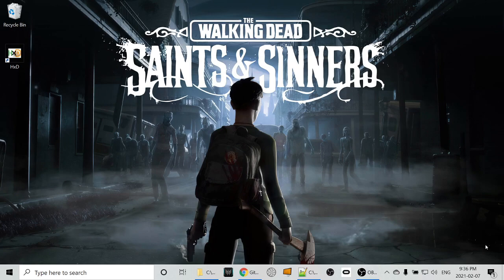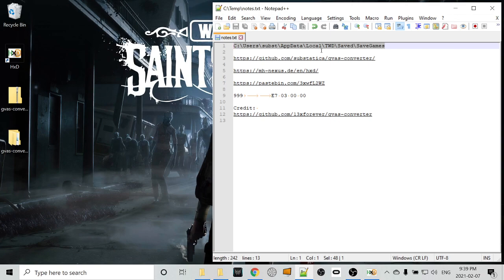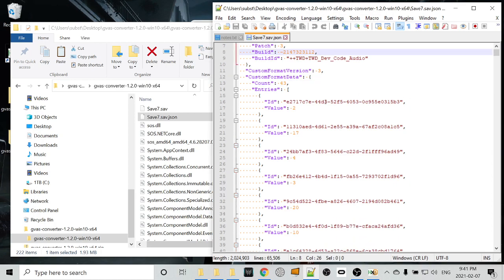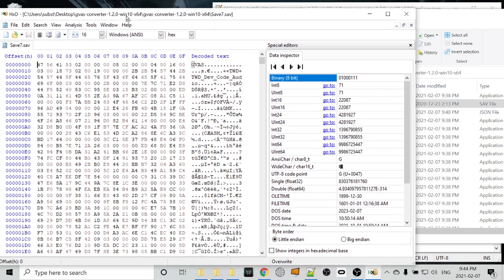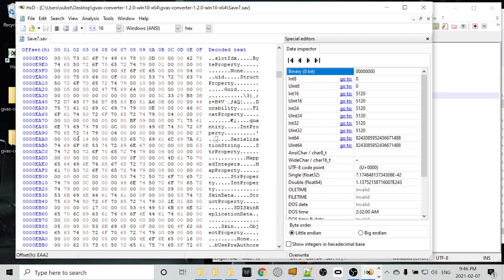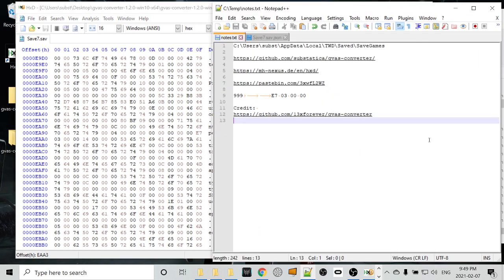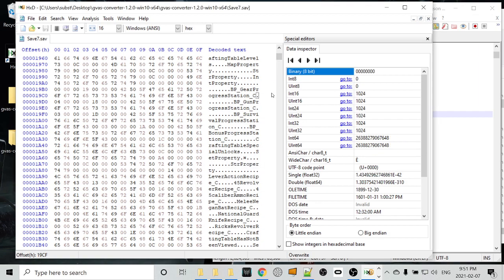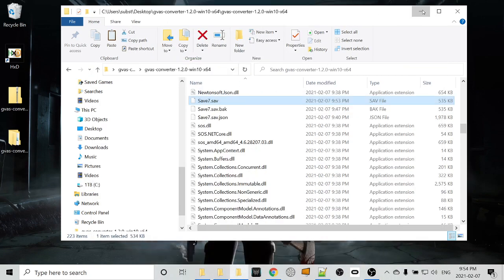The Walking Dead: Saints & Sinners - Save File Mods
How to modify The Walking Dead: Saints & Sinners save files to adjust the player's salvage material, ammunition amounts and crafting station levels.
Update: I have updated the GVAS Converter to support the Aftershocks DLC save format.

999 Hex Value - E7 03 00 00